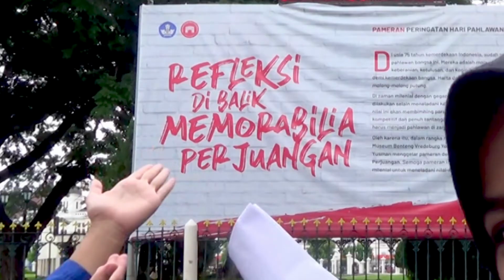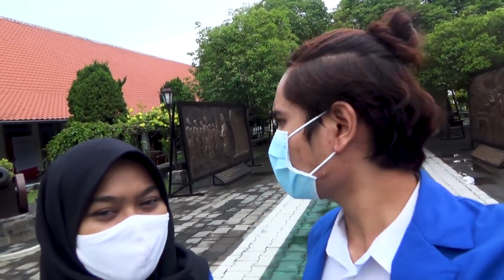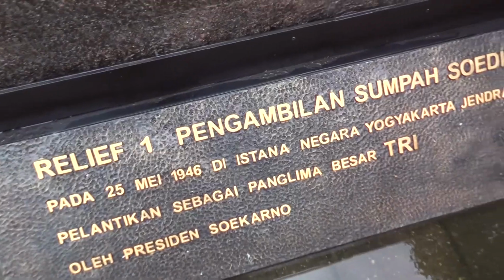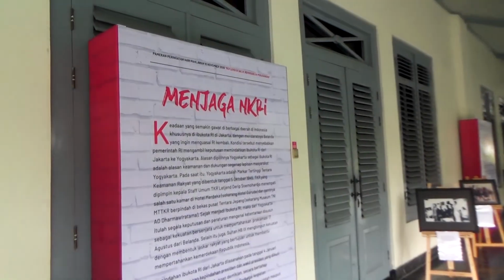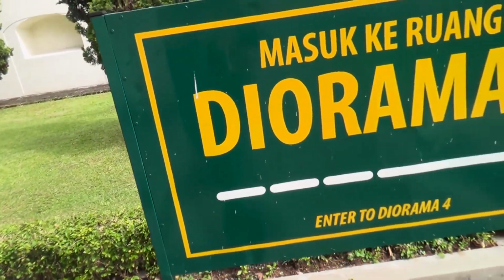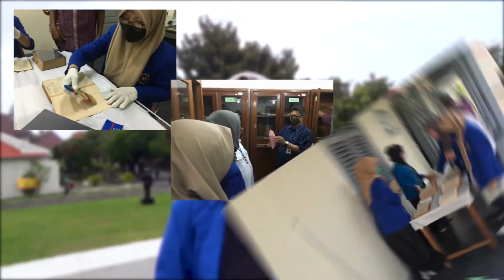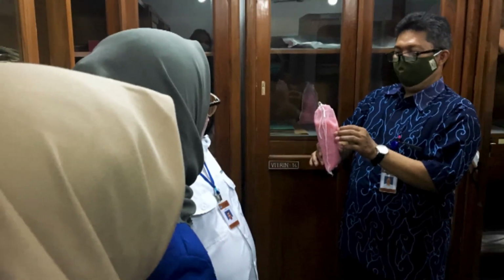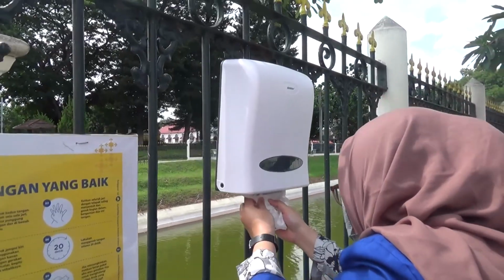Activites While Doing An Internship at Museum Benteng Vredeburg Yogyakarta